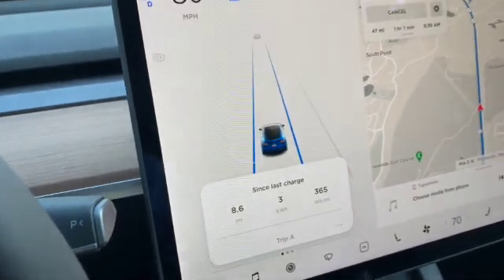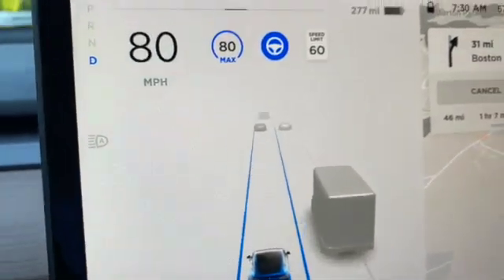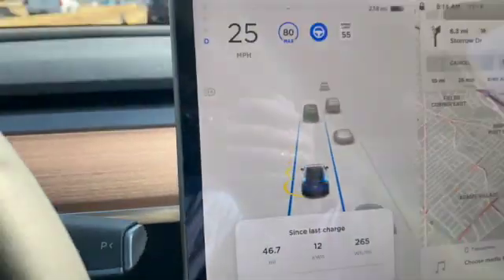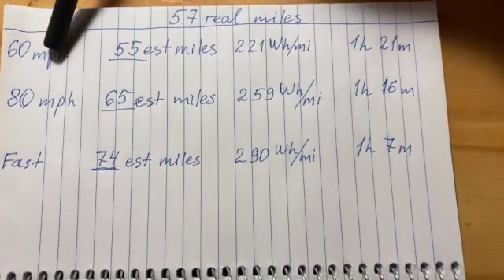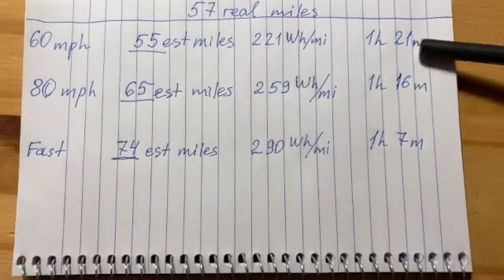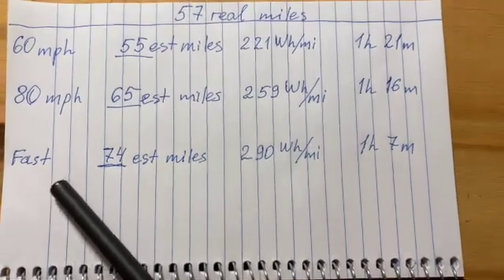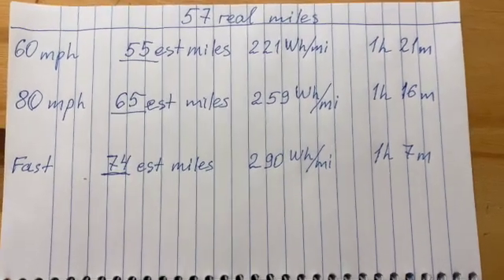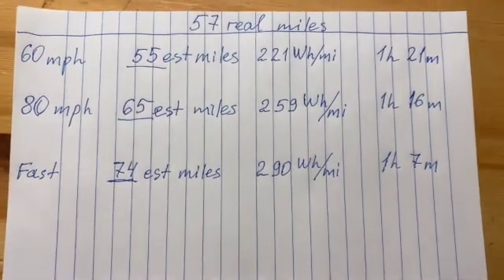Tesla Model Y MPG (energy consumption) real vs predicted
I was driving Model Y and became disappointed with MPG: if Tesla says you have charge for N miles - it will never be N miles, it would be (N - a lot of miles). In this experiment I tried to figure out why there is a discrepancy and if Tesla just lies or it can meet or exceed the expectation in specific conditions.
Please, use my reference code if you are going to buy Tesla car or solar panels.